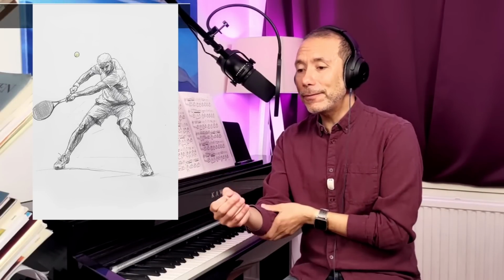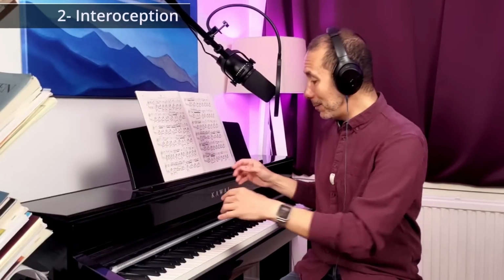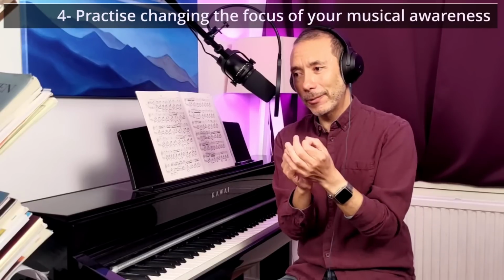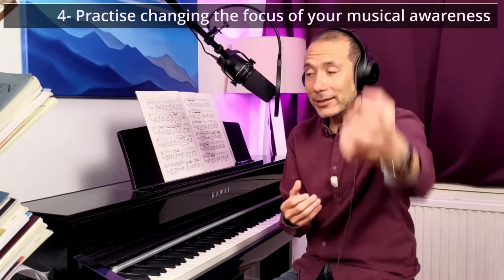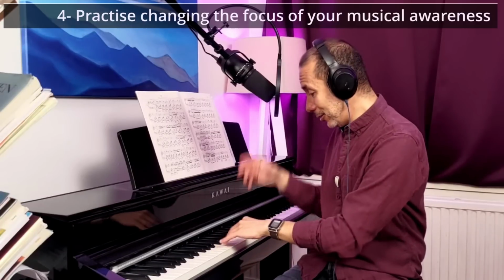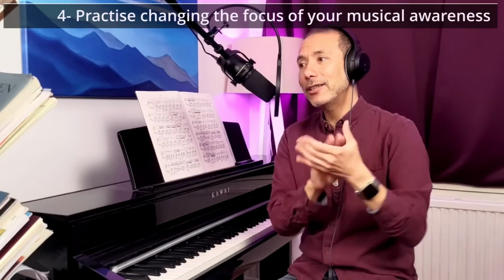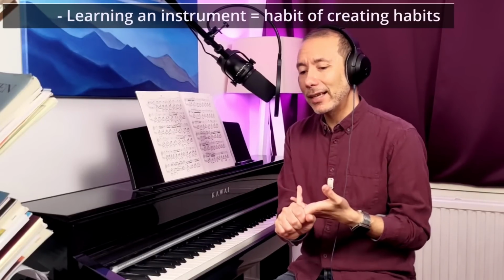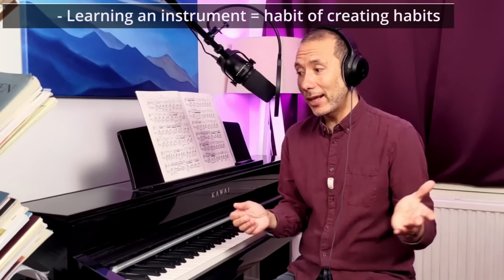Why You’re Wasting Your Time Learning Piano Technique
00:00 Introduction
05:38 Audiation
08:29 Interoception
10:07 Right Brain Hemisphere
11:17 Patience
13:06 Look for what there is to love in every moment
14:48 Magic wand practice
15:37 Cultivate the felt sense of always good enough
18:07 Practise changing the focus of your musical awareness
19:31 Musical tension & release
21:09 Learning an instrument = habit of creating habits
23:32 Listen to as much music as possible!

Links:

Comprehensive Guide to Jumps At The Piano Part I: A Deep Dive Into The Psychology Of Good Technique:

You can also listen on Apple Podcasts, Spotify, and most podcast platforms

We discuss the 4 most important psychological skills you need to practise at the piano to be deeply musical:

Listen to as much music as possible!
I will post links when they are available...